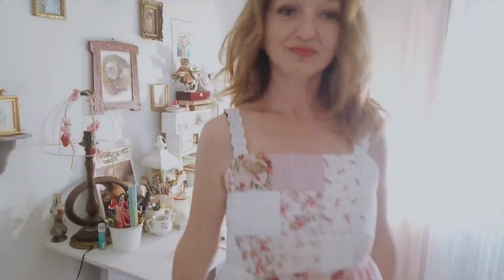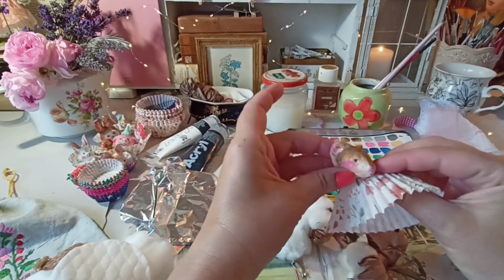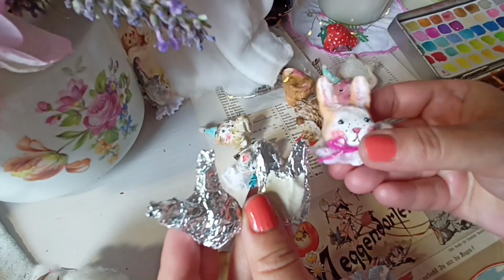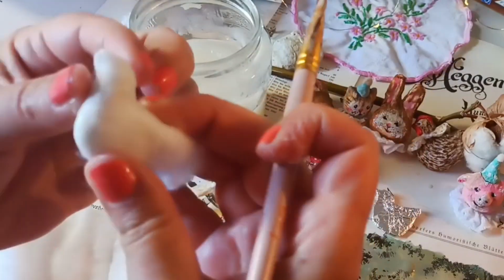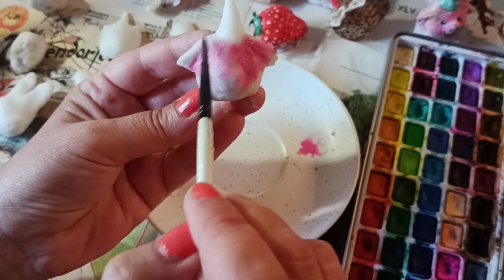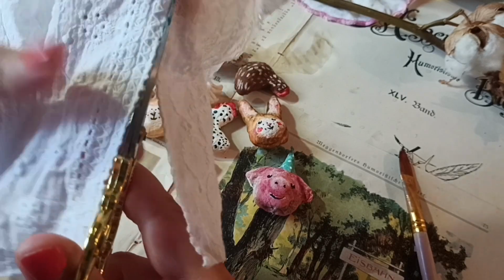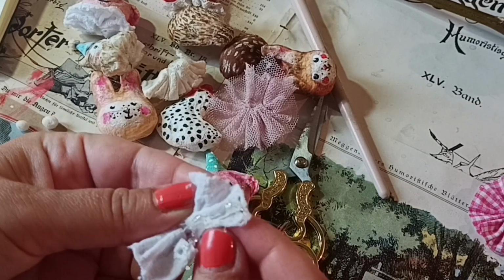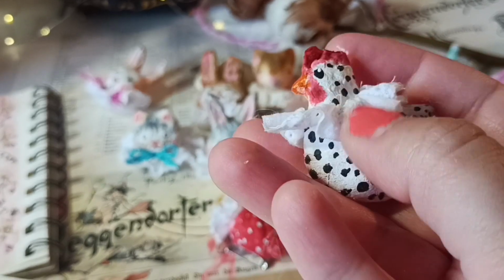Spun Cotton Brooches😻Tutorial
In this beginner-friendly tutorial, I’ll show you step by step how to create adorable spun cotton brooches ,perfect for adding a handmade touch to your outfits or gifting to friends. These small whimsy brooches are made using the classic spun cotton technique, easy even for those new to crafting!

00:00 Intro
01:15 Art supplies and materials
05:05 Freebie :)
05:38 Working with foil
07:47 Applying the cotton fibers
12:16 Painting
16:50 Creating the collar with fabric and gluing the collars and pins

 Follow along and let your creativity shine!

Sombor/Serbia

Music
Music from Uppbeat (free for Creators!)